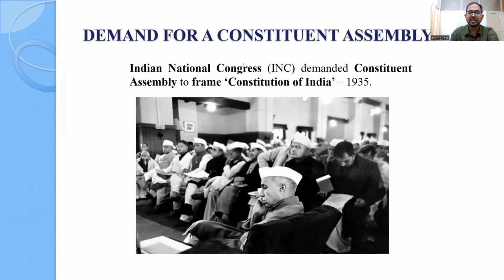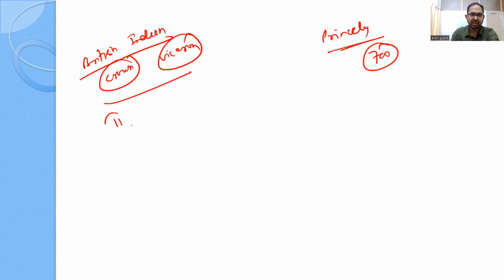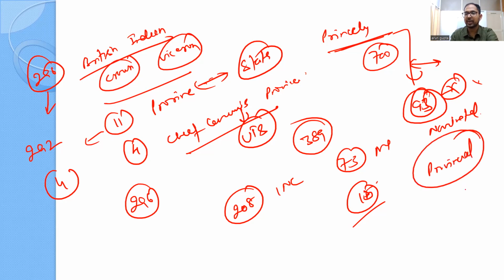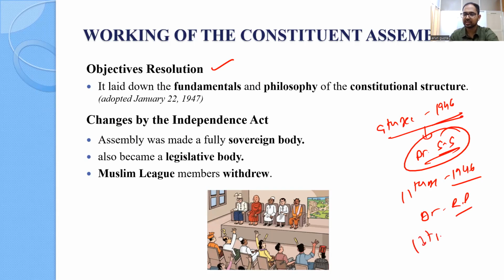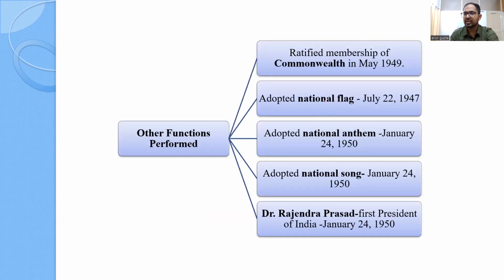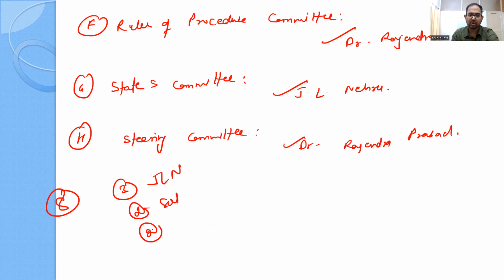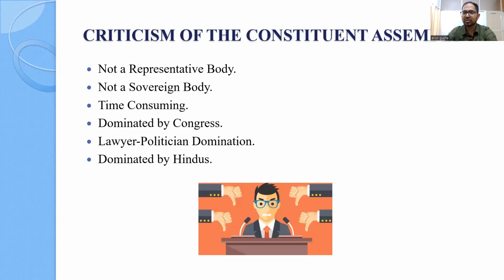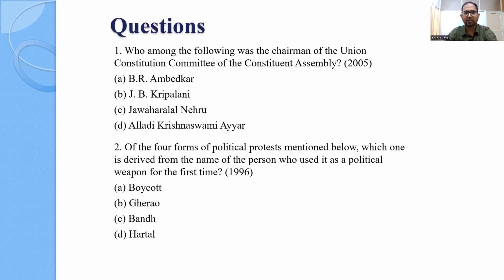Chapter 2: Making of Indian Constitution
Dear Students

From today, we have started video series on Indian Polity by Laxmikant. We will cover all the chapters along with a few MCQs.

For updates and free answer writing practice please join our telegram channel